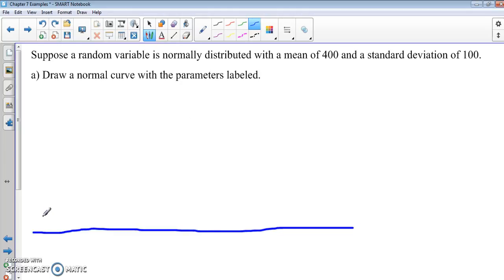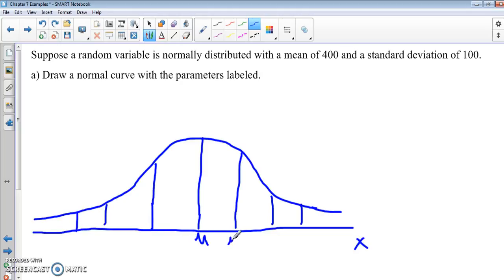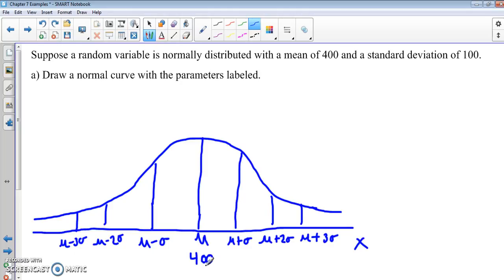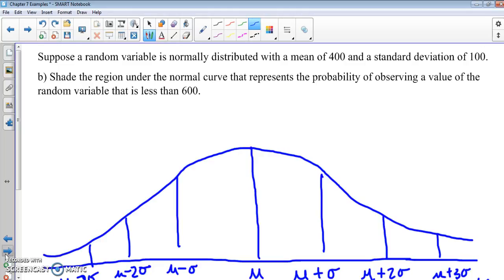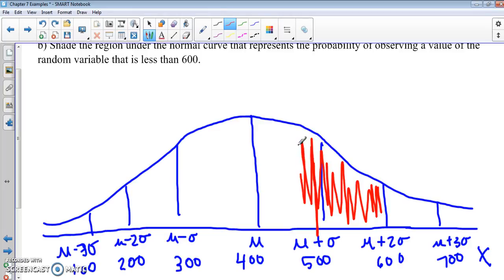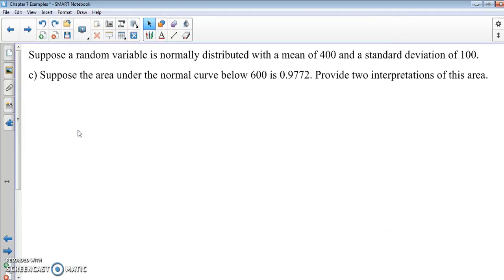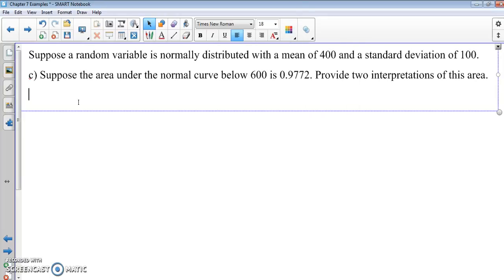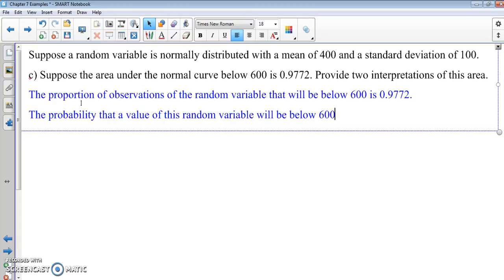Chapter 7 Section 1 Example 2